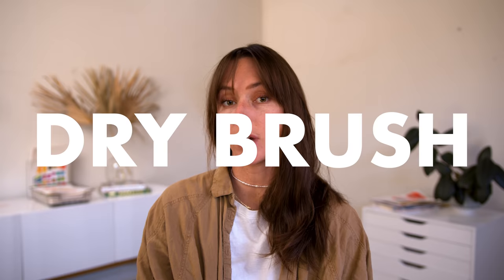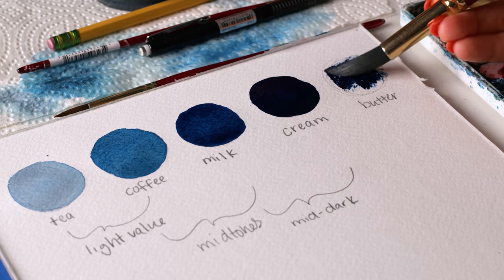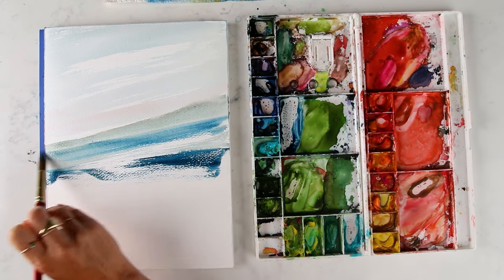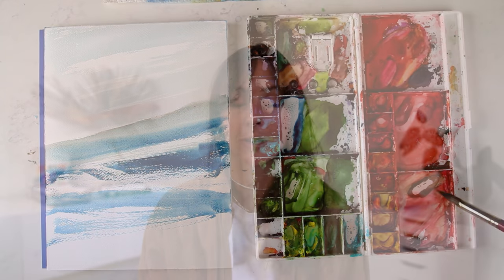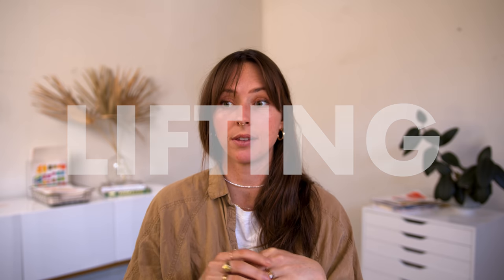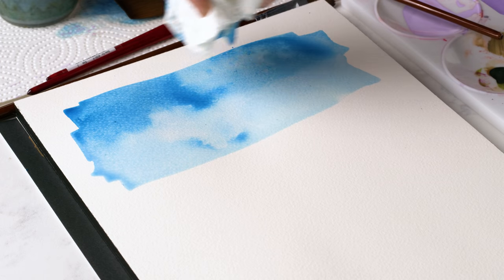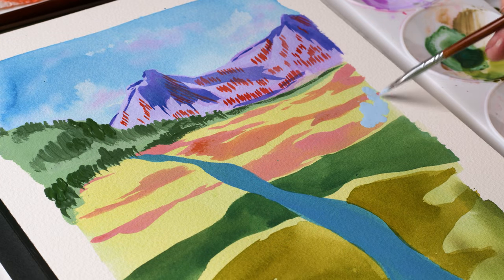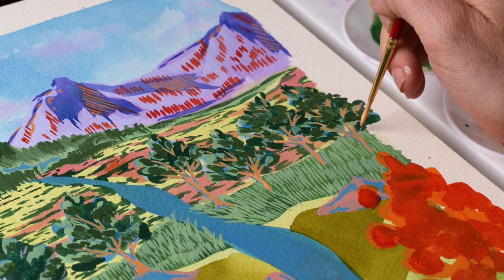How to Paint Watercolor Details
In this watercolor tutorial, I will show you seven tips and techniques to paint details with watercolor. I hope this painting tutorial helps you with the intricate details you are looking to paint in your landscapes, portraits, florals, and more! This is a beginner basics watercolor video, but it has value for any level painter.

Masking Fluid Drawing Gum

Masking Fluid Pump Marker

Masking Fluid Pen with 2 Pieces Glue Residue Eraser

00:00 - Different techniques for details…
00:19 - Painting details tip #1
01:06 - Tip #2
03:20 - Tip #3
05:13 - Tip #4
06:40 - Tip #5
08:19 - Tip #6
09:21 - Tip #7
11:19 - Resources to improve at watercolor!